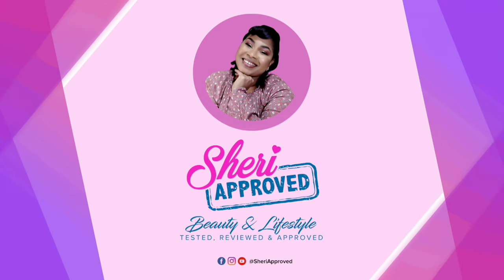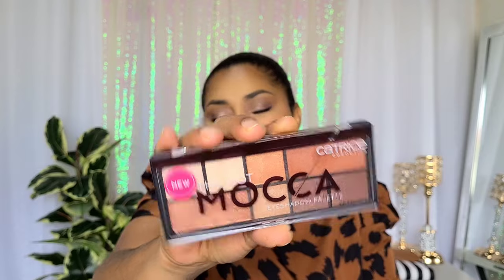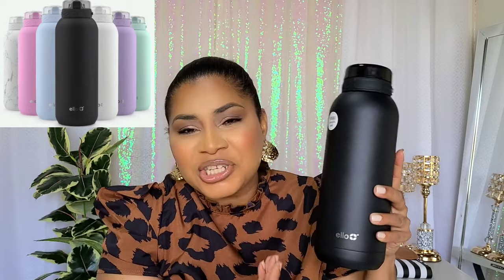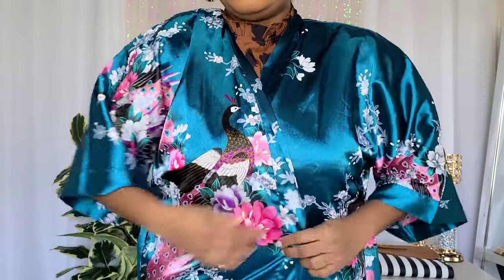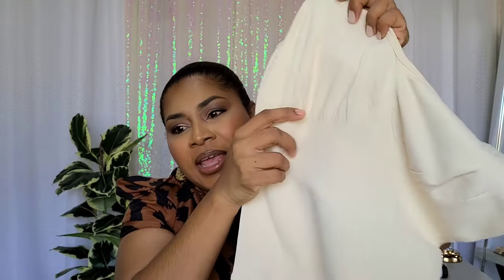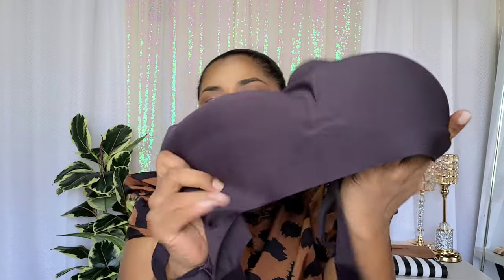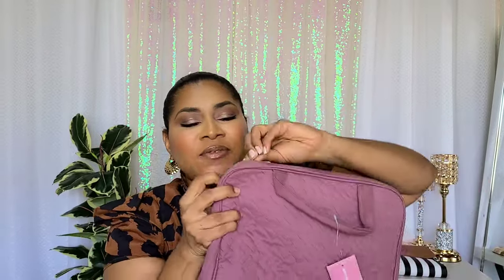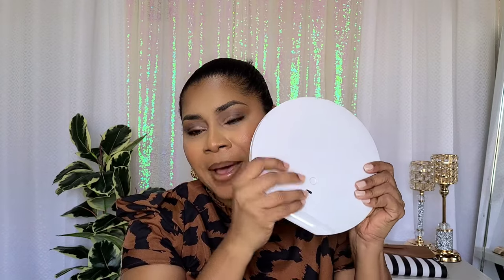Amazon Must Haves 2024: Beauty, Clothing, Travel |Sheri Approved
These Amazon purchases pass the vibe test!
Most of them were picked up in the last 3-6 months and they are great quality and great buys! I have included my "Stanley cup" recommendation, some makeup items, travel items including a fantastic bag and mirror and some clothing items that are great quality and still very affordable!

Lip Glosses
Catrice eyeshadow palette
Powder Puffs with cases
40oz insulated water bottle
Kimono Robe (available in both regular & plus sizes)
Short sleeve body suit
Tank top body suit
All body suits from the brand
Padded Smoothing Bra
Travel Toiletry Bag
Travel Lighted Round Mirror

Makeup:
Catrice Hot Mocca Palette
Moira Luminizer Lip Glosses in Next to You and Knock Knock
UOMA Weightless Soft Matte Hydrating Foundation (Bronze Venus)
Tower 28 Concealer 11OC
Sephora Powders
L'oreal Infallible Pro Bronzer
Palace Identity Blossom Blush H03#Rose

(local and international clients welcomed)

John 16:33